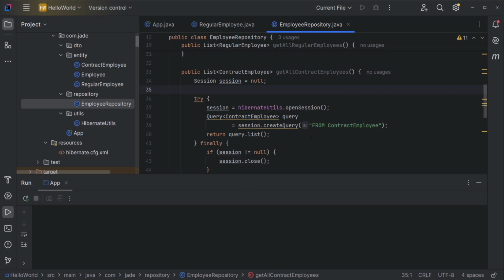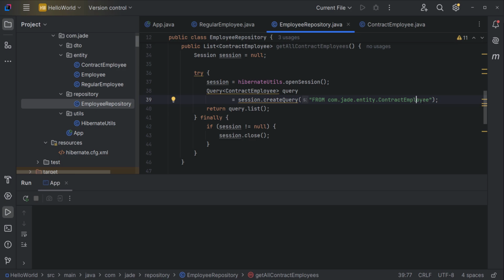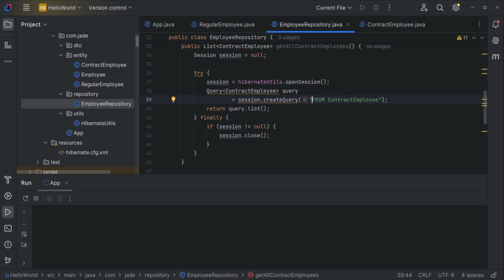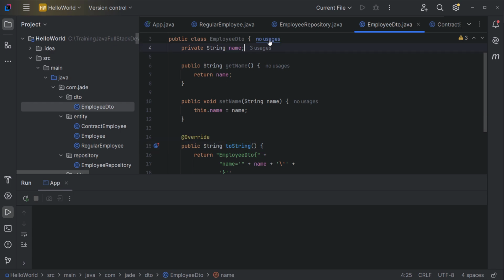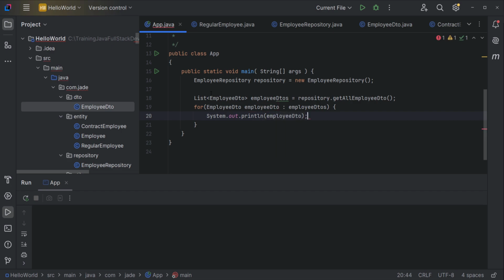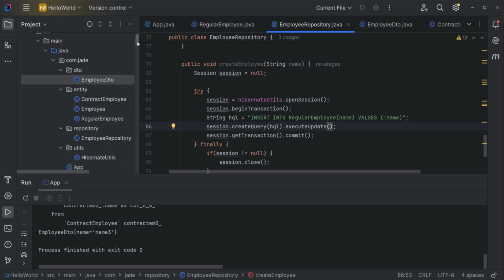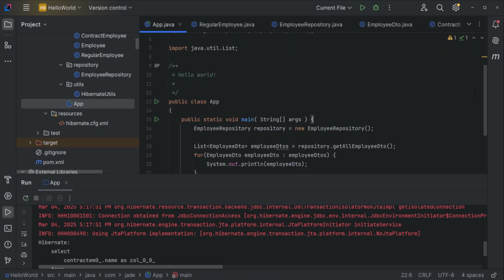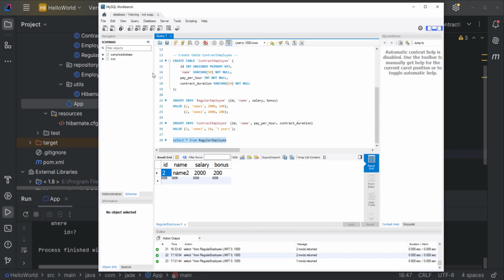Java Full Stack developer | Java Backend - Part 24: HQL - Query & Update